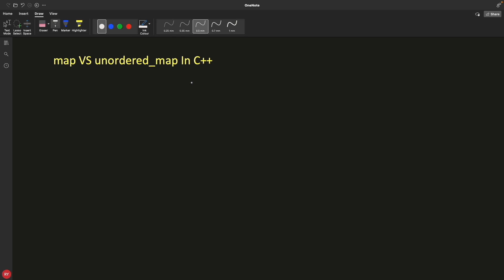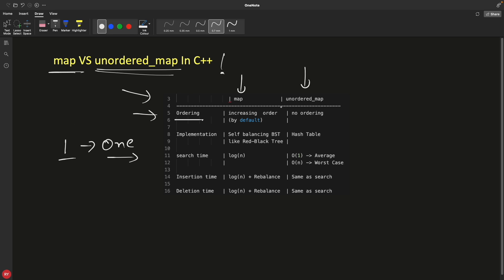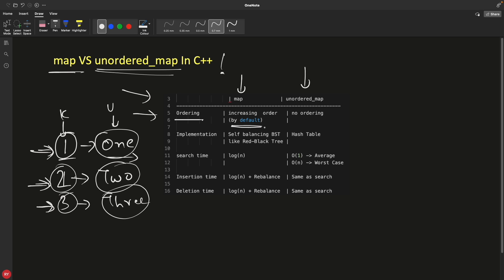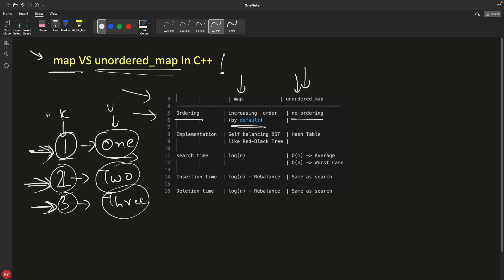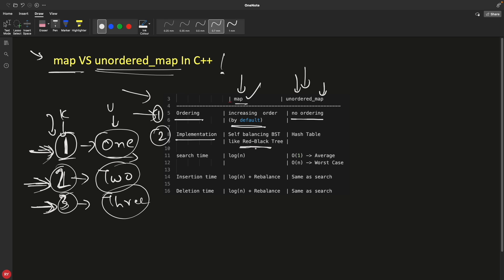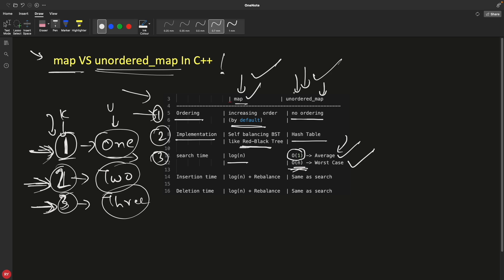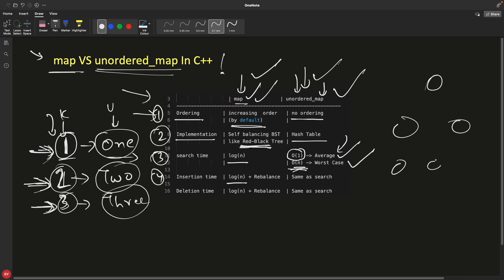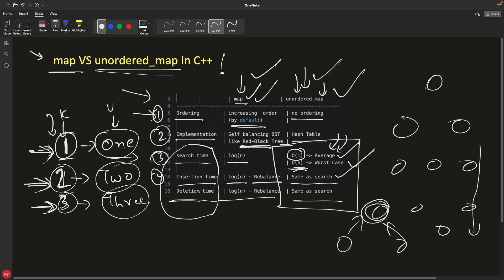map vs unordered map In C++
Time Lines
0:05 Introduction
0:20 map VS unordered_map

In this video we will learn what is the basic difference between STL map and unordered_map in C++. They both belongs to standard template library (STL) and both are containers and store values in key value pair but there are so many difference when it comes to choose one over another one.
The map store data in order, it can be any order like ascending or descending  that we can choose when map is instantiated, where as unordered_map has no order for storing data.
Map uses red-black tree to store data in it, where as unordered_map uses hash table to store the data.
Map has log(n) complexity to search data but as unordered_map uses hash it's complexity is way better than map and that is O(1) in average case but in worst case it can go upto O(n), but this is so rare case.
Map has same log(n) complexity for insertion and deletion and similarly for unordered_map it is O(1) on average and O(n) in worst case.

So the bottom line of the comparison is that if we need order to be maintained then map should be used otherwise if just the key value pair is required then unordered_map is sufficient and very fast also.

Do let me know if there is any further doubt in the video, i will definitely replay and try to solve all the doubts.

Thanks,
CppNuts